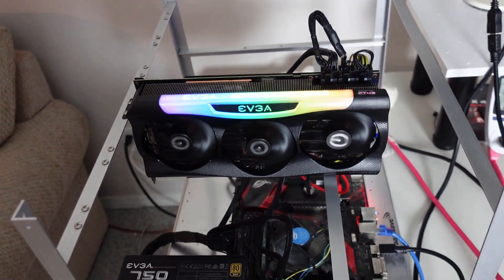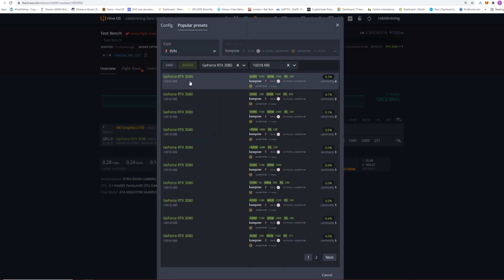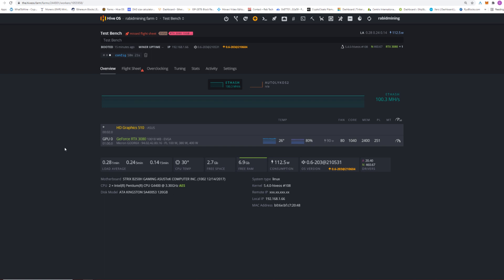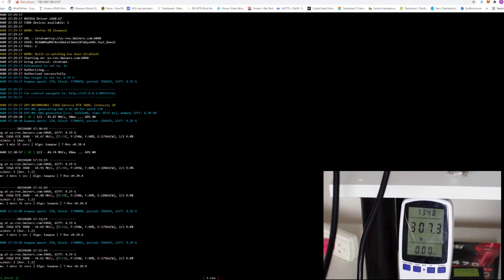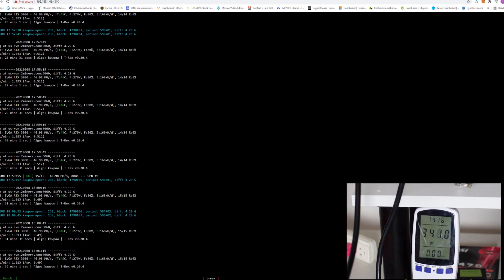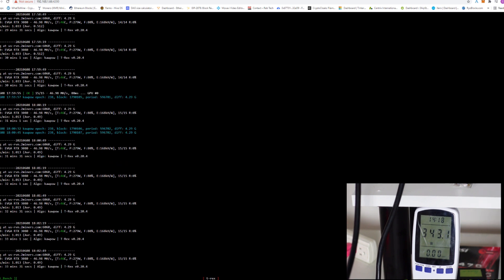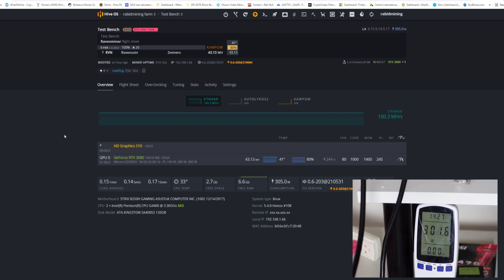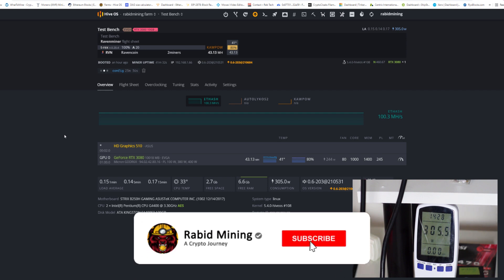RTX 3080 On Ravencoin | Power + Efficiency Test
GPU MINING RAVENCOIN
In this video I throw my 3080 onto ravencoin to see what kind of power and hashrates we are looking at.

Best Mining CPU
Best Mining Cards In Stock?
Best Chia Plotting Drive
Best Chia Farming Drive

Rabid Mining
Mirror, Alberta
T0B 3C0

Referrals:
Crypto:

Eth: 0x17a7FaFb3821722aB9032f1Dd1089aC432896f63
ETC: 0x9899B7E3839DA51D5c53f507458E99ae3032CC5A
XMR: 41wRsv2LzAB4WqFYmEzc393zJBS5dhMArGDjLiMu9vmH2Yvz5TgFyheXxBkp9WJUn4LrYmWtnhqh1LtDDbMm74B8QniroEk
BTC: bc1qder9fr6sgrhpd6j754pt949tmzzzytllh3s7sw
XRP: rhRvTsU6LcEWfXBHZ71GP1MaxnXRhwgYH1
RVN: RLAAWNtpMRF8stG8nCnC1Ws6ZXT6DyuH4S
XLA: SvkyVj3HeEi6gW4RQs28Nee8tpxEp8L9kLTFMsu7funwUgzievMpGQUCrcXLDdTD4kXzxVZ1xkHmudw8DJZAAfxw38c2TrybT
Veruscoin: RMASd8oLssKdyxp9xon1N9ggMw5WWWi97r